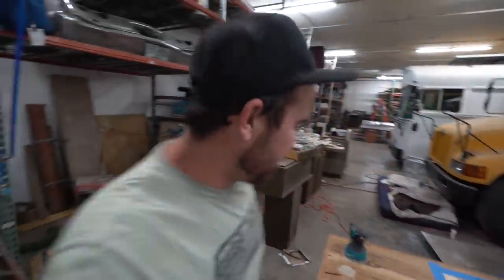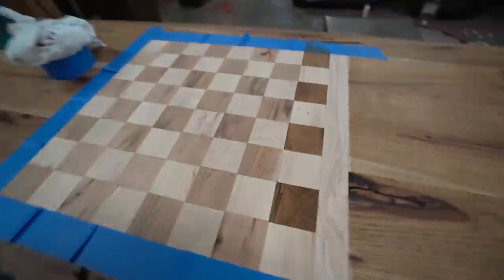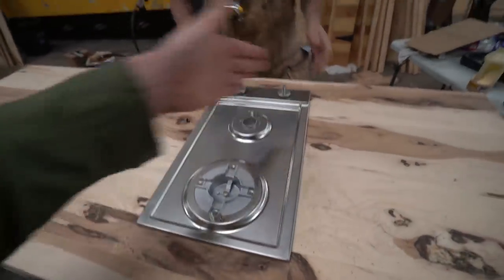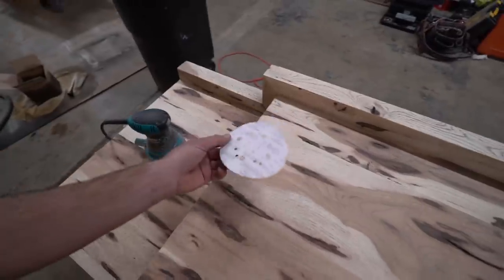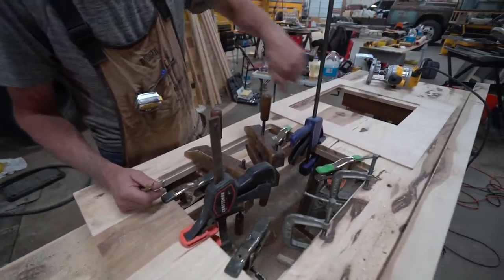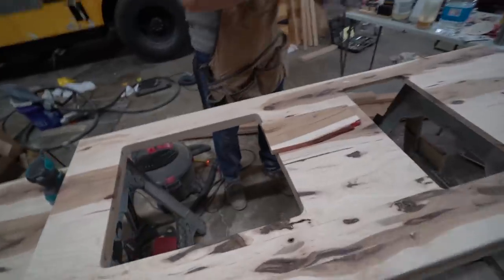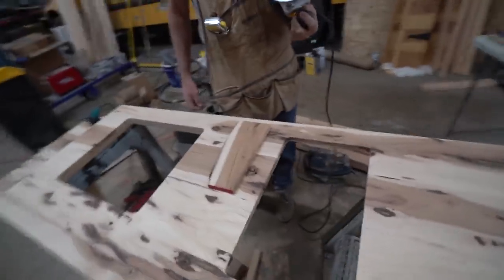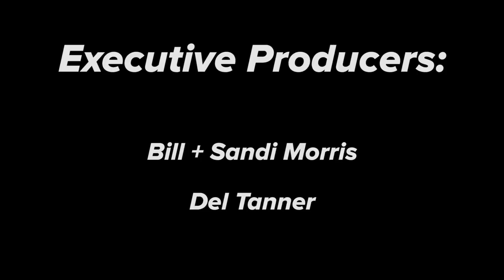Re-Stain + Counter + Cut-Outs, New Fuel Door, Bathroom Tiles in School Bus Conversion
Vlog #479: Stained and re-stained the counter, cut sink and stove cutouts in counter, welded a fuel door for oil tank, Miles tiled a wall, sanded and re-stained the chess table. All sorts of fun!!

FEATURED FRIENDS:
Eric Vanderboom:

1. TELL OTHER YOUTUBERS TO DO VIDEOS WTH ME !!
2. TELL YOUR FRIENDS
3. WATCH ADS
4. WATCH MY PLAYLISTS ALL DAY AND NIGHT
5. TELL OTHER YOUTUBERS TO DO VIDEOS WTH ME !!
7. COMMENT + LIKE
8.
9. LEAVE MY VIDEOS ON PUBLIC COMPUTERS
10. BUY A MEGAPHONE AND SHOUT OUT MY YOUTUBE CHANNEL
11. EMAIL NEWSPAPER EDITORS ABOUT ME
12. CALL YOUR LOCAL TV NEWS STATIONS
13. IF YOUR NAME IS ELLEN, HAVE ME ON YOUR SHOW
14. OPRAH, LETS TALK
15.